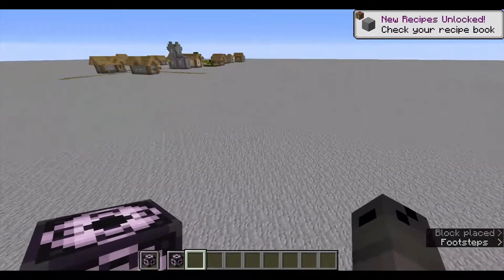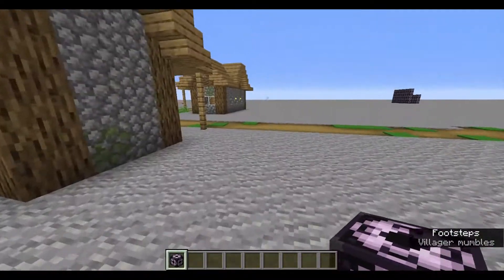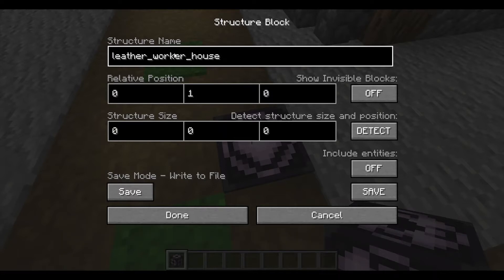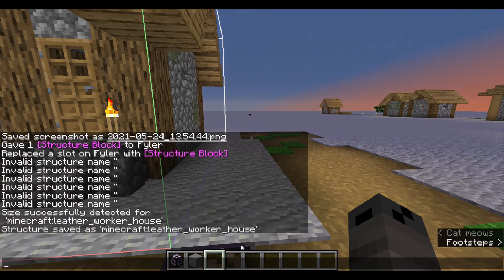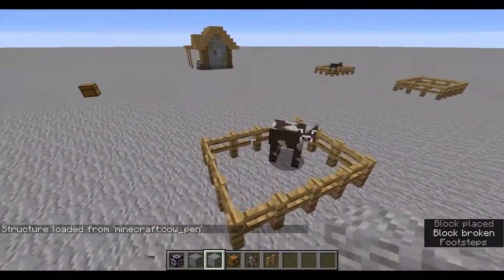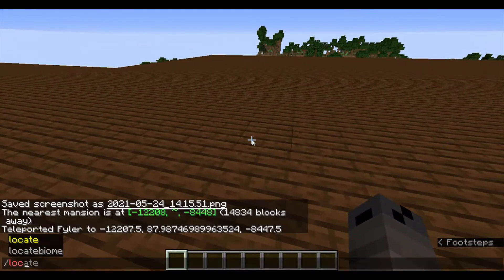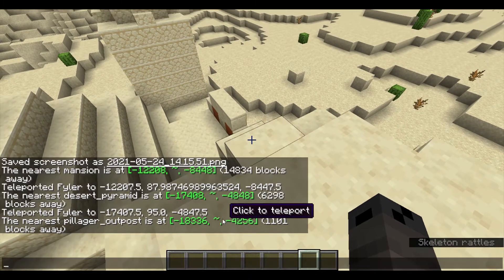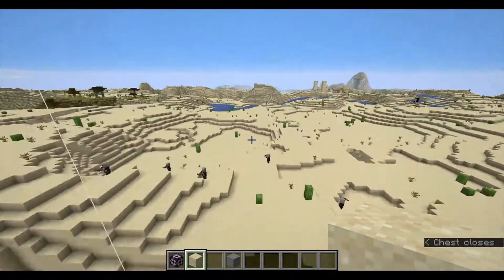Minecraft Structure Block Tutorial - 1.16.5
In this video I show you how to save and load structures in your world, including your own builds.  I demonstrate how to use Save, Load, and Corner modes.  (Not File mode, though.)